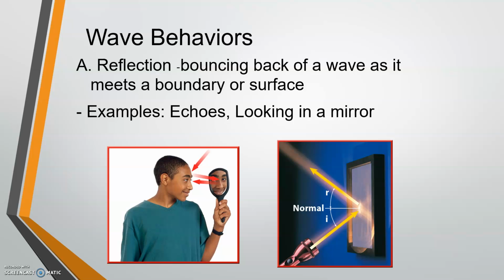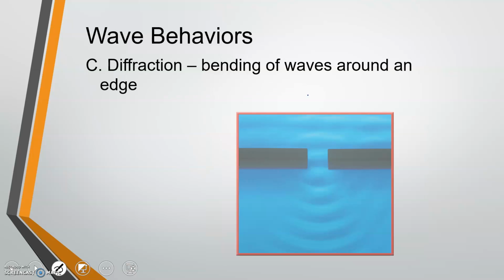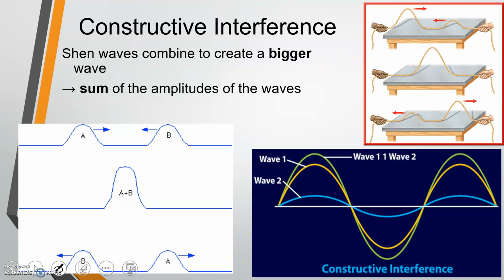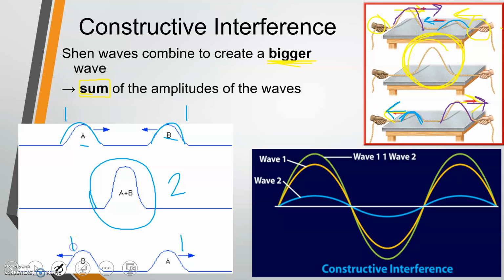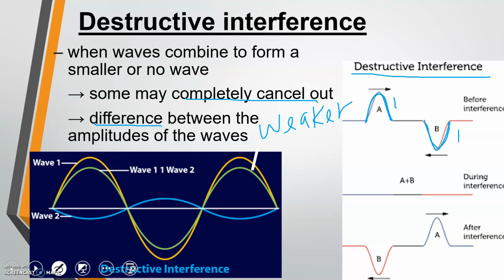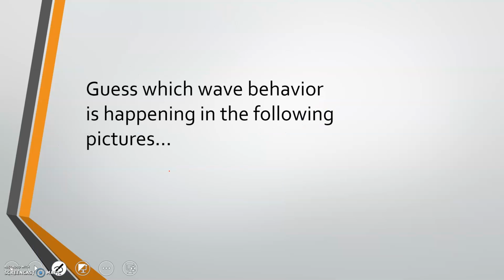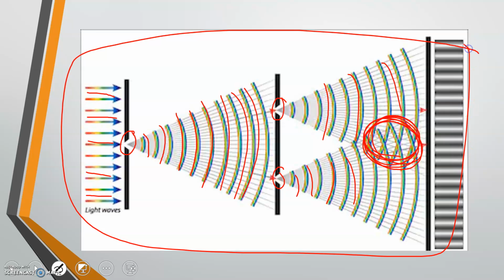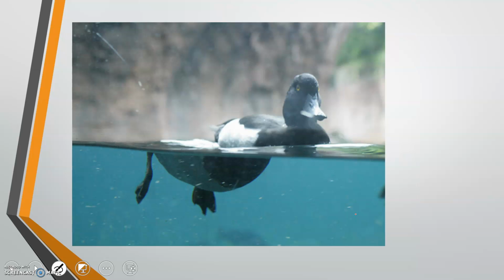Wave Behaviors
This video reviews several wave behaviors and has practice examples at the end of the video.